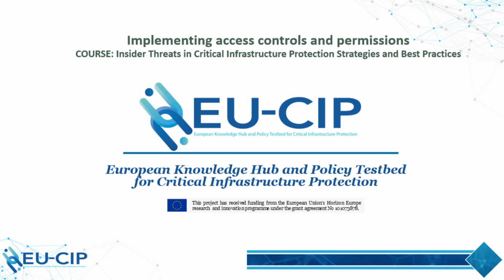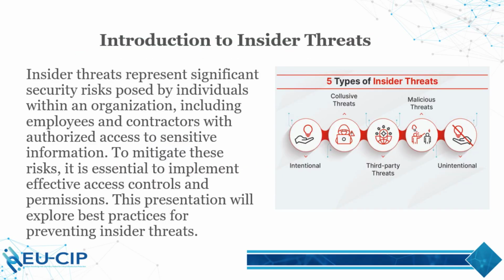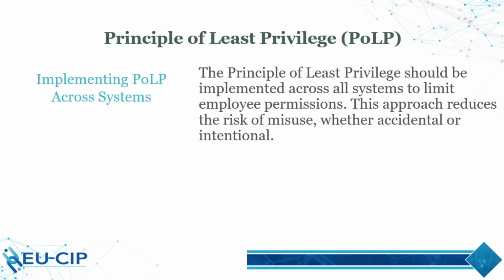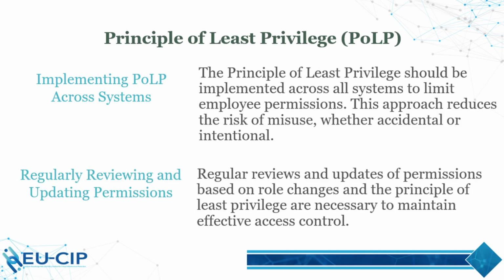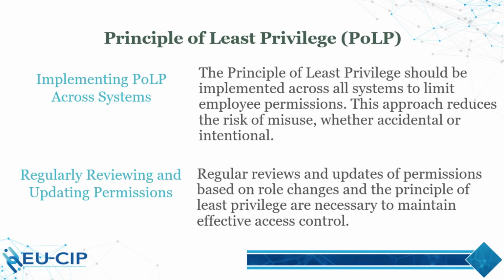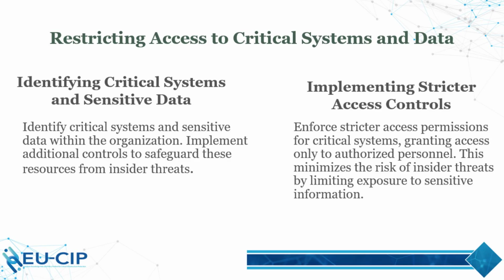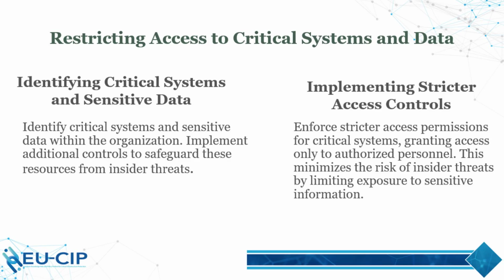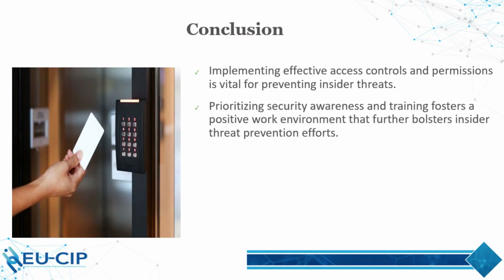4.1 Implementing access controls and permissions